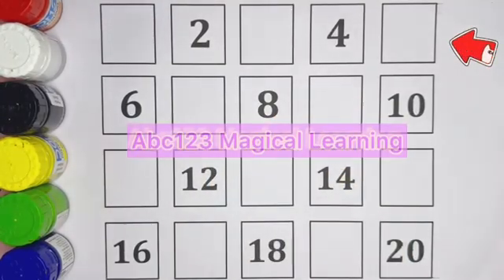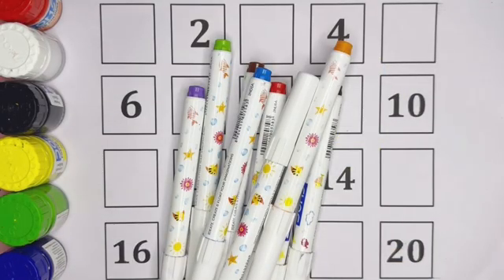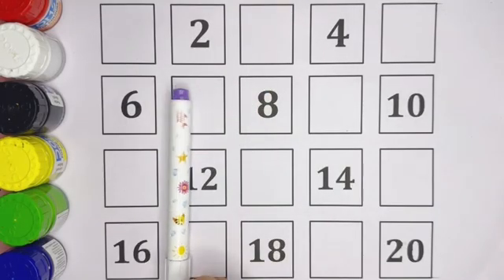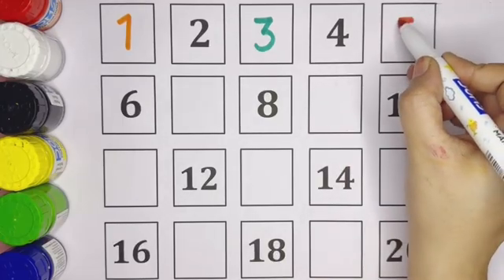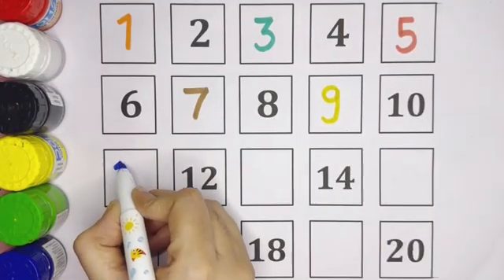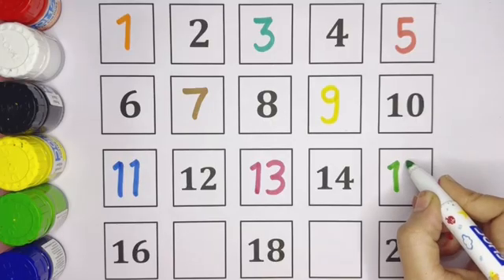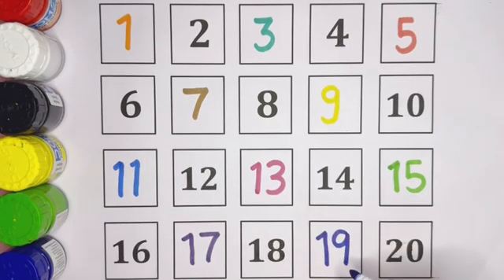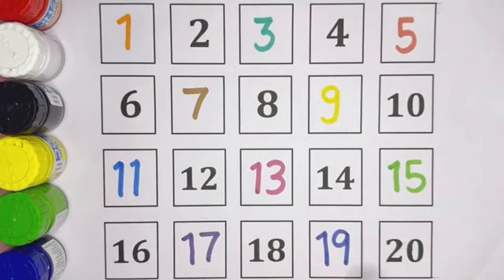🎨“Missing Numbers Challenge for Kids | 2 to 20 Counting Game | Learn with ABC123 Magical Learning”🔢✨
नमस्ते प्यारे बच्चों और Parents! 👨‍👩‍👧❤️
आज के मज़ेदार video में हम सीखेंगे “Missing Numbers (2 से 20)” एक interactive counting challenge के साथ! यह वीडियो “Learn with ABC123 Magical Learning” के लिए specially designed है ताकि बच्चे खेल-खेल में numbers सीखें। 🔢🎉

🟡 इस वीडियो में बच्चा सीखेगा:
✔️ Numbers 2 to 20 counting
✔️ Missing numbers fill करना
✔️ Observation & Memory skills
✔️ Colorful visual learning
✔️ Pen/pencil से practice करने वाला method

🎯 ये वीडियो बच्चों की brain development और early math learning के लिए perfect है!

👨‍👩‍👧 Parents के लिए Special Message:
अगर आप चाहते हैं कि आपका बच्चा numbers जल्दी और मज़े से सीखे, तो यह वीडियो ज़रूर देखिए। रोज़ सिर्फ़ 5 minutes देखकर फर्क महसूस करें! 📈❤️

missing numbers for kids
interactive math learning
kids numbers practice
fun counting challenge
preschool learning video
toddler counting activity
numbers fill in the blanks
kids brain development
math learning for children
early education for kids
high ctr kids learning
viral educational video